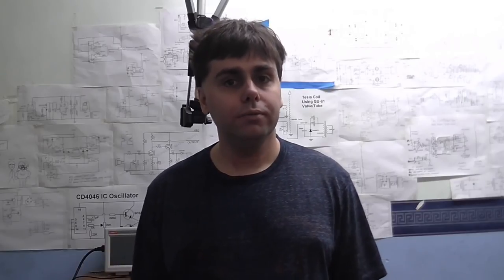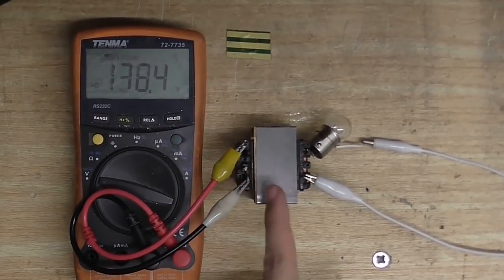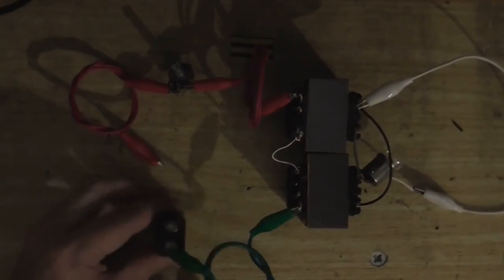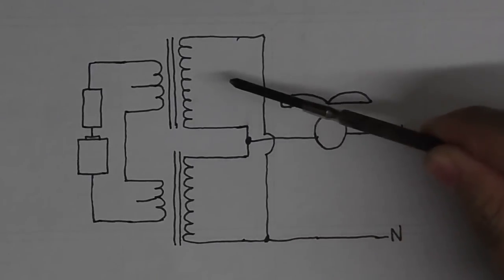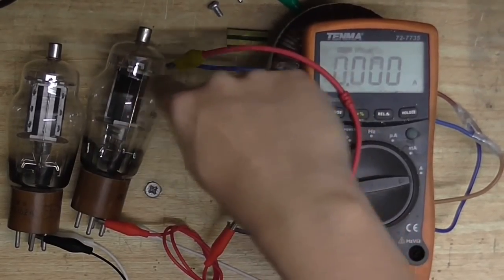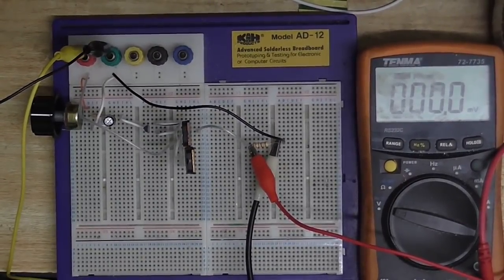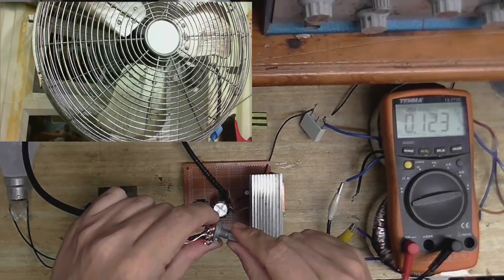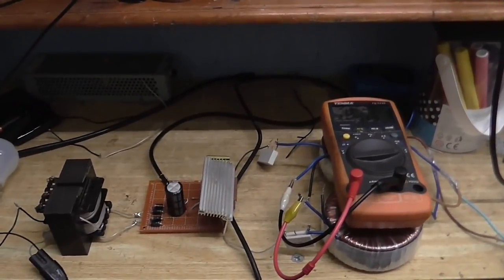CDC Electronic Workshop - Experimenting with saturatble reactors/magnetic amplifiers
I know this video is awful, I tried to be more professional and it turned out bad.  At least the experiments in the video worked well. Anyway, I thought I'd experiment with saturateable reactor circuits. Basically it's making a transformer act like a valve for AC and controlling it with a small amount of DC.